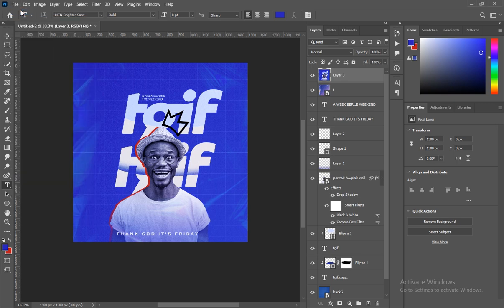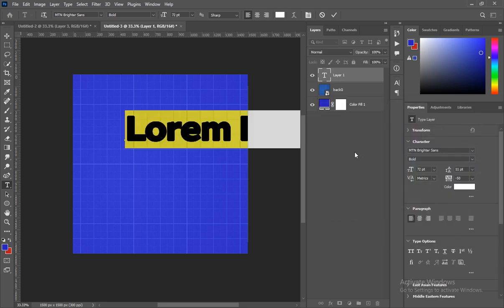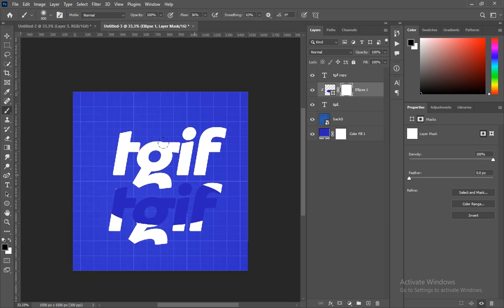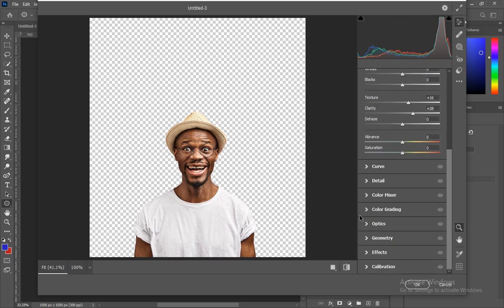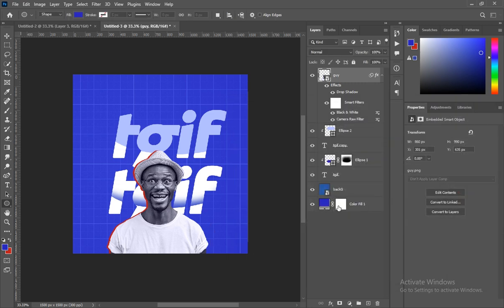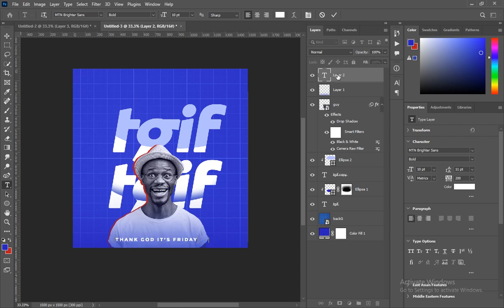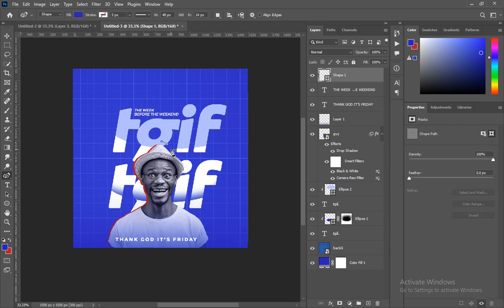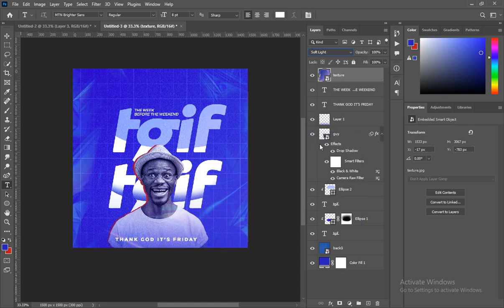How to Design a Social Media Flyer in Photoshop | Step-by-Step Tutorials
Join in as we learn how to design a social media flyer in Photoshop